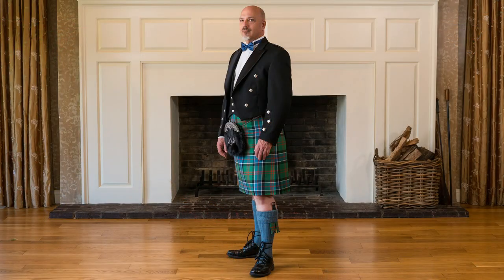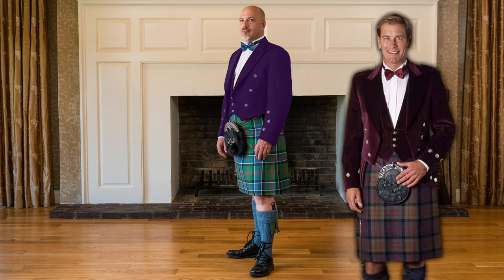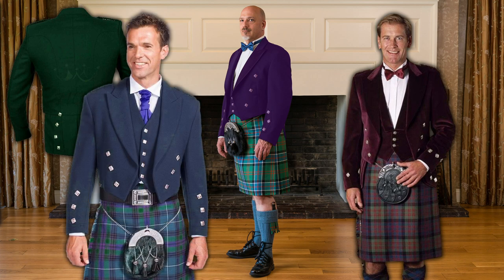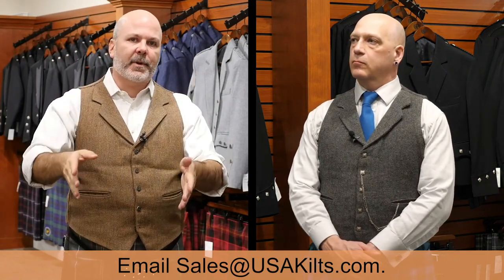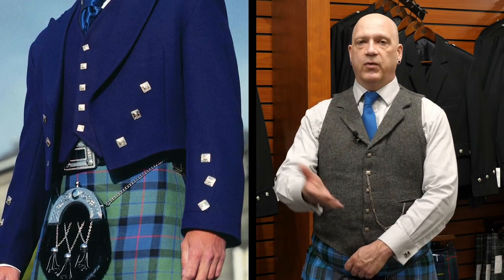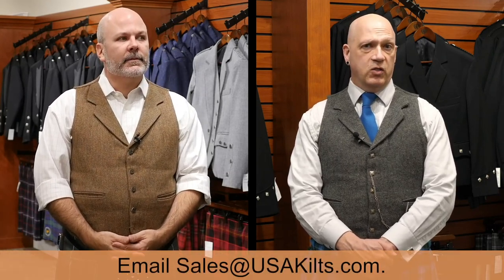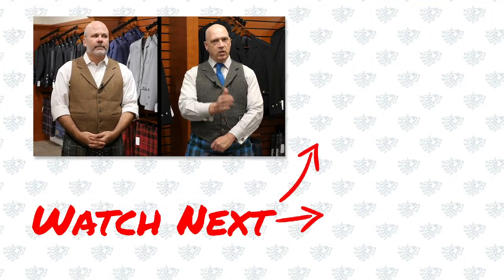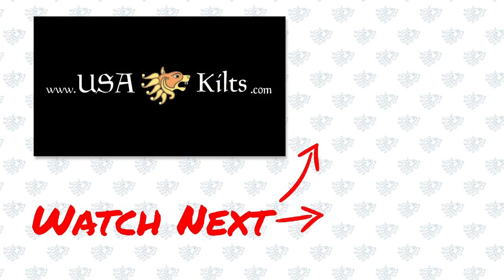Custom Kilt Jacket Colors for Highland Dress - USA Kilts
USA Kilts provides a wide variety of kilt jackets for your formal, semi-formal or daywear Kilted Outfits.

There are many ways to personalize a kilt outfit. it's especially fun when you are considering crafting a look for formal Highland Dress. As we often say, Scottish traditional dress with a kilt is one area in the world where a gentleman is allowed - and even expected - to be a true peacock.

And thus some of us wish for a little more flash and pizazz that what you get with a standard Argyll jacket & vest or Prince Charlie coatie.

Whether you are wanting a special look for a kilted wedding, or are tired of the old-fashioned black formal wear you see at every Burns Supper, we can help you create something truly special and eye-catching!

How do you wear the kilt for Burns Night?
What do you wear to a Burns Supper?
What do you wear to a Saint Andrew's Dinner?
What is formal Highland dress for men?